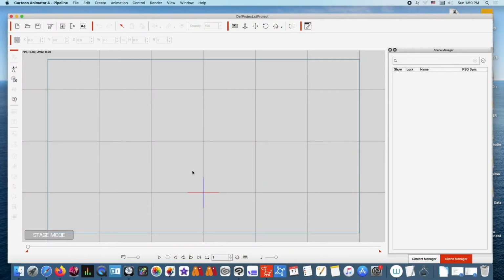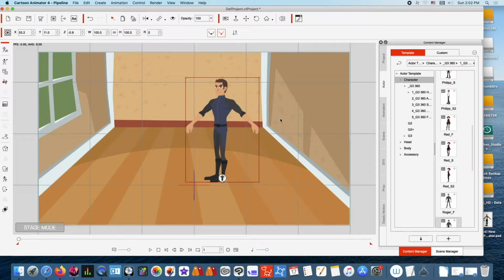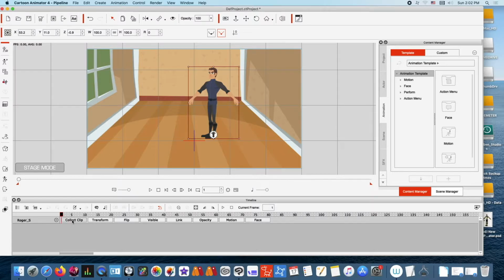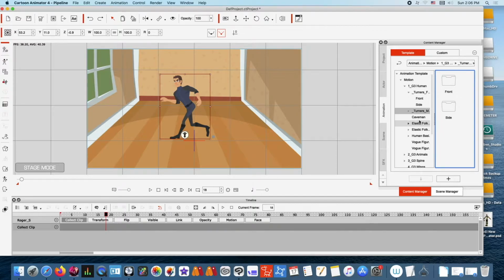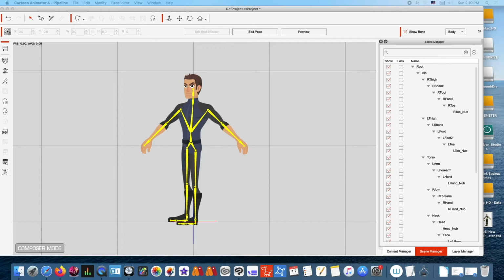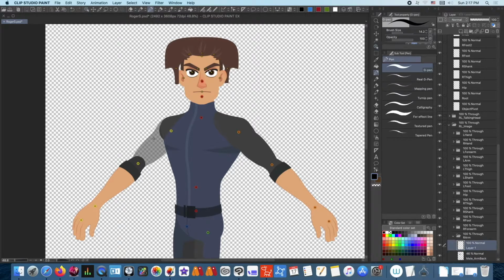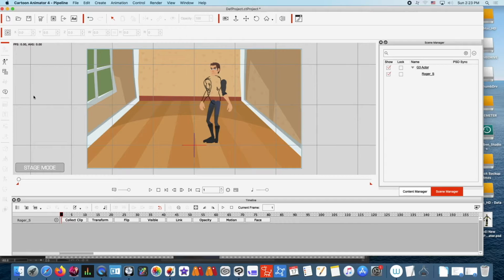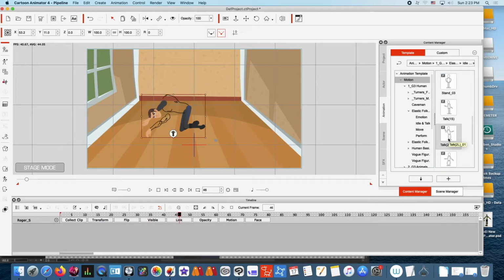02 Journey from Moho to Cartoon Animator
This is my search for the animation platform that works best for me to showcase my upcoming animation series -- Quick correction: .I keep saying "Character" animator -- It should be: "CARTOON ANIMATOR 4" my bad...

Where To Download/ Purchase:
MOHO 13